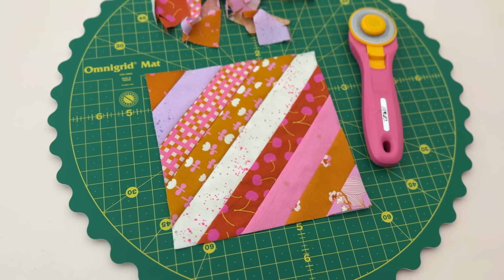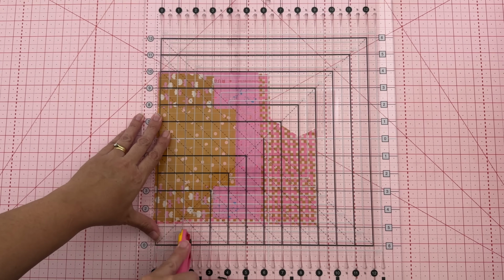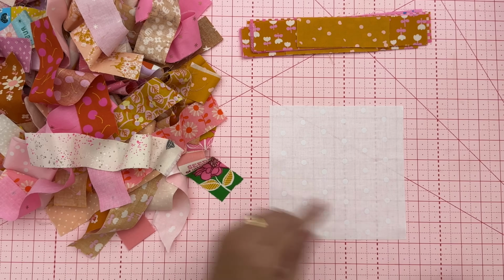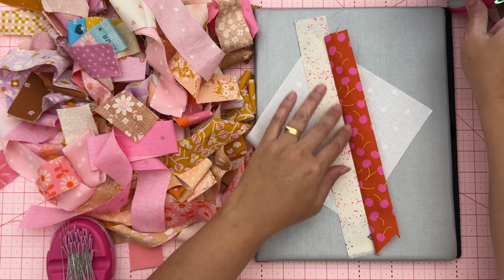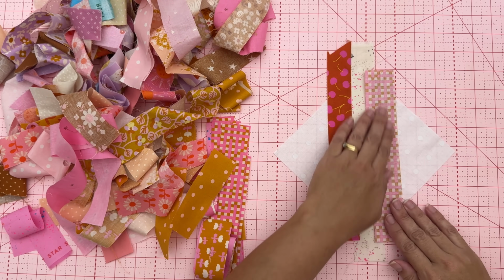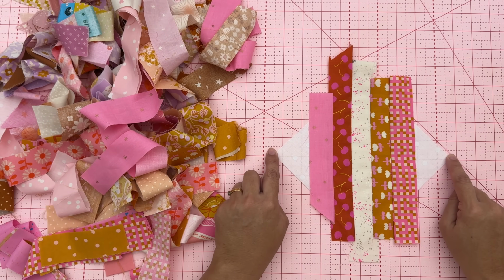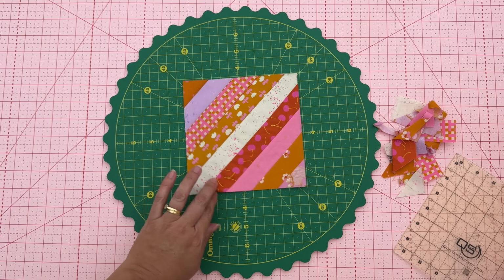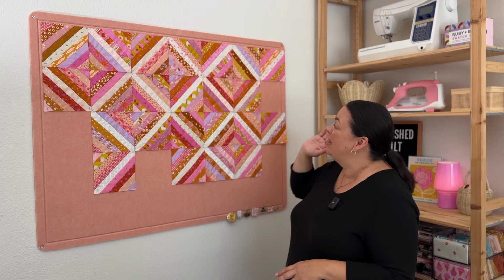String Quilt Block – My New Favorite Scrap Buster!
Got scraps? Let’s turn them into something beautiful! In this video, I’ll show you how to sew a classic string quilt block—perfect for using up those leftover strips. This project was inspired by Kate from The Last Homely House, whose video gave me the nudge I needed to dive into my own scrap bin. 💖

🧲 I’m using this felt board
🔥 And this is the pressing mat I love

⭐ My sewing machine is the Juki TL-2010, and this is the only dealer I recommend ⭐

🛒 ❤️ Quilting & Sewing tools I love and recommend ❤️ 🛒
Pins I Use
Magnetic Pin Caddy
Clover Wonder Clips
Creative Grids Ruler
Rotary Cutter
Omnigrid Rotating Mat
Oliso Iron Pro Plus
Oliso Iron Mini
Wool Ironing Mat
Snap Set
Fusible Fleece
Pellon SF101